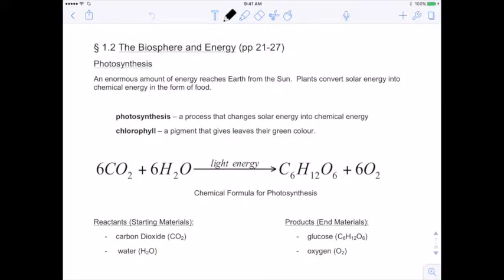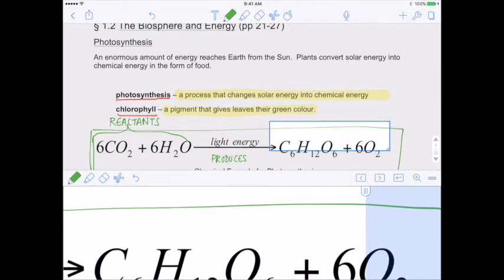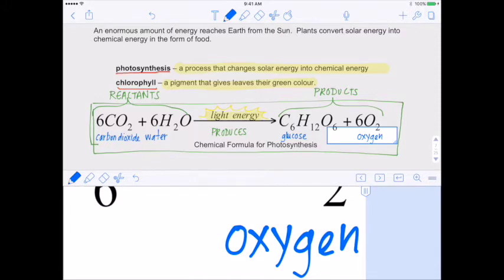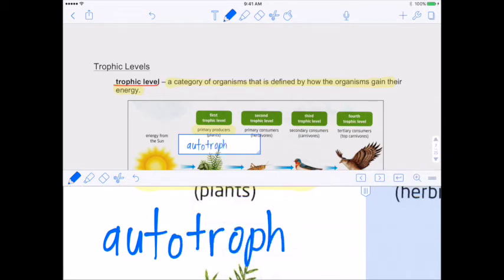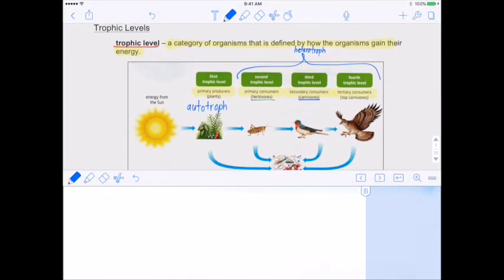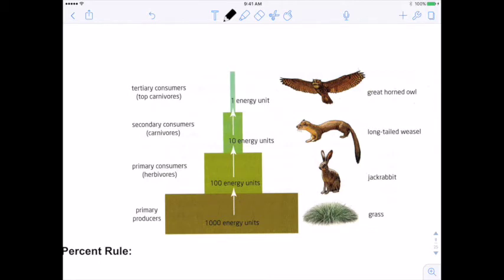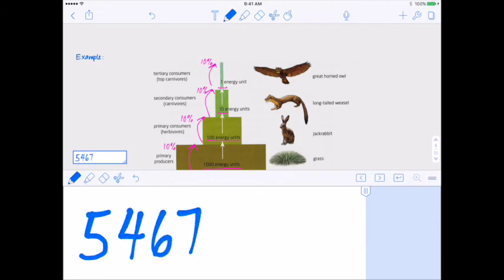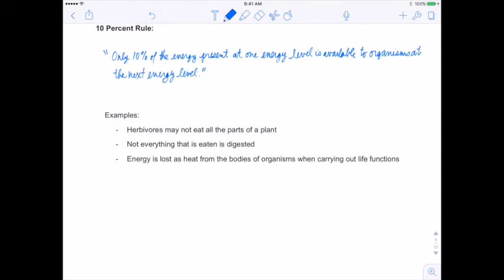1 3 Biosphere and Energy